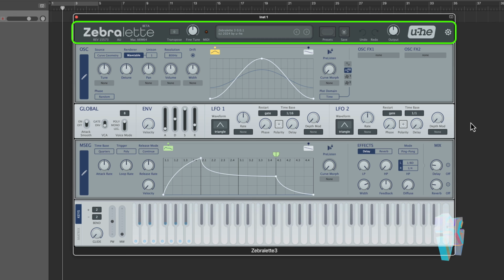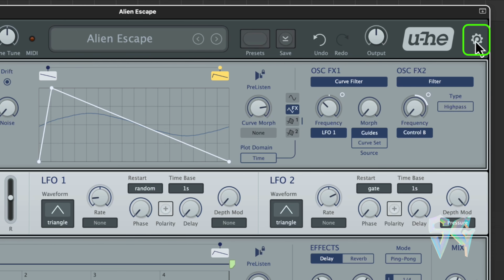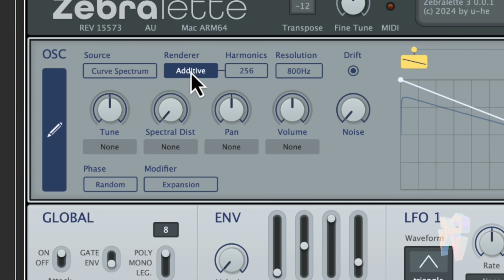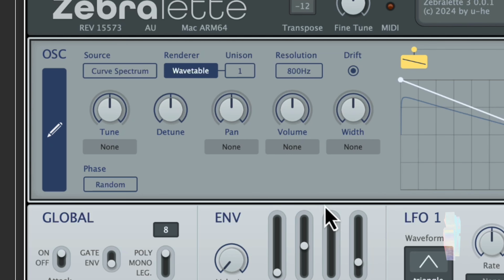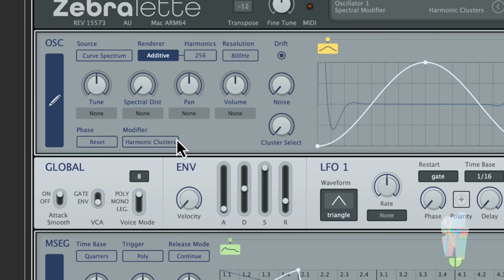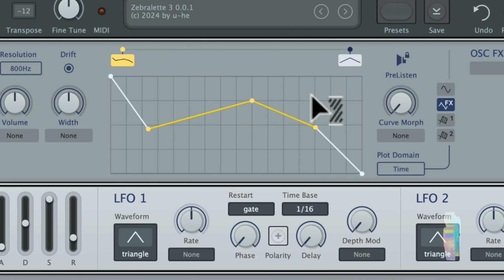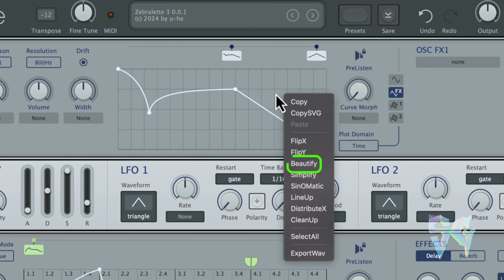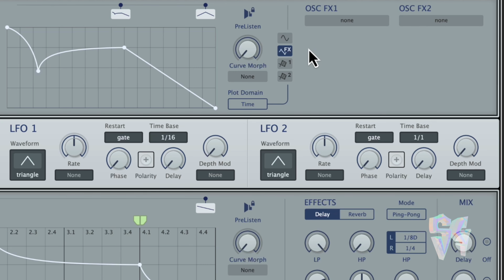Zebralette 3 Synth (Beta) Getting Started Guide - 1) Control Bar & OSC Section (FREE PRESETS)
CHAPTERS:
0:00 INTRO
0:48 CONTROL BAR
0:52 ZEBRALETTE LOGO
1:09 TRANSPOSE
1:38 FINE TUNE
1:49 MIDI INDICATOR
1:58 PRESET OPTIONS
2:42 UNDO/REDO
2:56 OUTPUT VOLUME
3:06 U-HE LOGO
3:25 CONFIGURATION BUTTON
3:45 OSCILLATOR PANEL
4:55 INIT PRESET
5:11 FULL OSC EDITOR
5:20 OSC SOURCE
6:03 RENDERER
6:28 WAVETABLE RENDERER/RESOLUTION
6:47 UNISON
7:00 ADDITIVE RENDERER
7:05 ADDITIVE HARMONICS
7:50 ADDITIVE RESOLUTION
8:08 DRIFT OPTION
8:25 TUNE KNOB
8:42 WAVETABLE DETUNE
8:48 PAN KNOB
8:50 OSC GAIN
9:03 WIDTH KNOB
9:15 ADDITIVE NOISE
9:20 PHASE
9:51 ADDITIVE MODIFIER
10:00 MODIFIER EXPANSION
10:12 MODIFIER COMPRESSION
10:22 MODIFIER CURVE
10:39 SPEC CURVE SOURCE
10:49 SPEC MORPH
11:27 HARMONIC CLUSTERS
11:42 CLUSTER SELECT
11:50 LOG CLUSTERS
12:12 CHAOS PATTERNS
12:18 RANDOM SEED
12:25 DISTORTION RANGE
13:11 BASIC OSC EDITOR
13:45 CREATE/ALTER OSC POINTS
15:01 OSC TIMELINE
15:11 PRE LISTEN
15:20 OSC TIMELINE FUNCTIONS
15:47 OSC TIMELINE CONTEXT MENU
16:40 OSC GRAPH CONTEXT MENU
18:32 PRE LISTEN (REVISITED)
18:39 CURVE MORPH
18:52 PLOT DOMAIN
19:02 PLOT DOMAIN OPTIONS
19:32 OSC FX PREVIEW
19:42 OUTRO
19:57 ZEBRALETTE 3 SOUND TEST